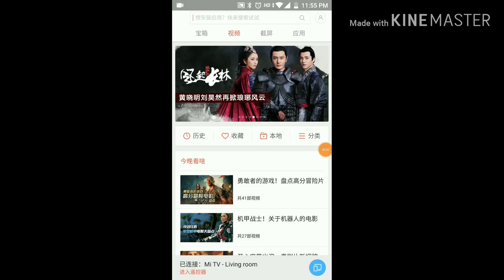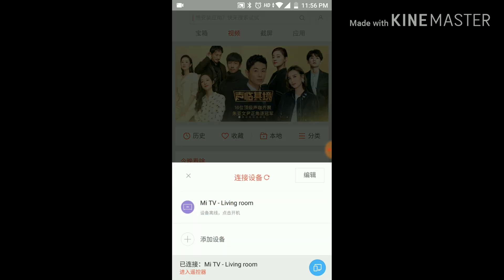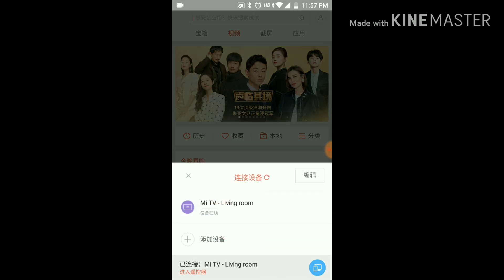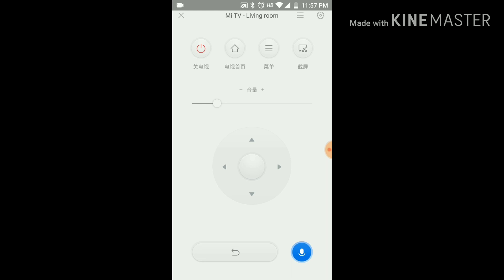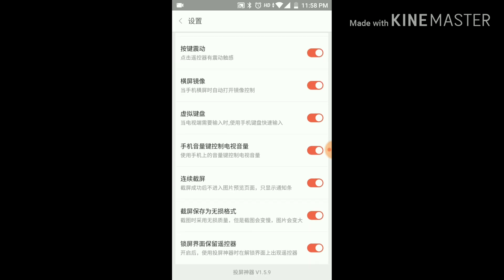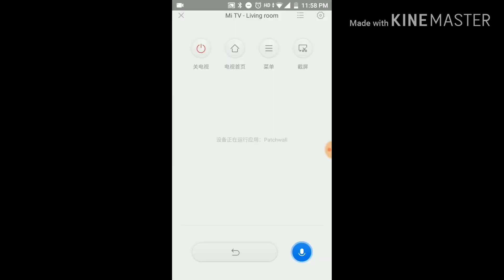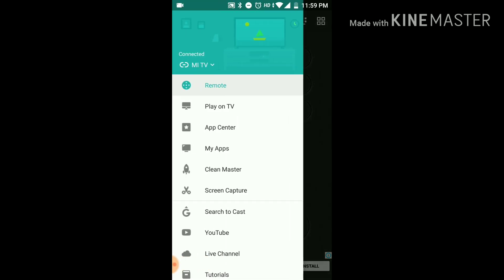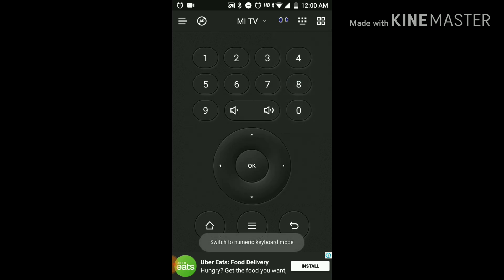Mi TV 4 Remote App with Mouse | Mi TV WiFi Remote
Remote app 2 important difference from play store app
1. Control the Remote from lock screen.
2. Mouse mode to be used in apps like Jio Cinema, Netflix, basically any app which require mouse this app can be used !